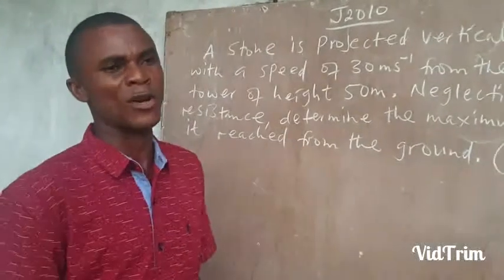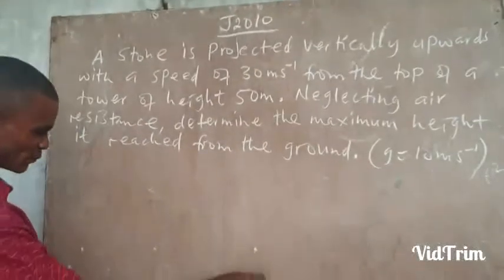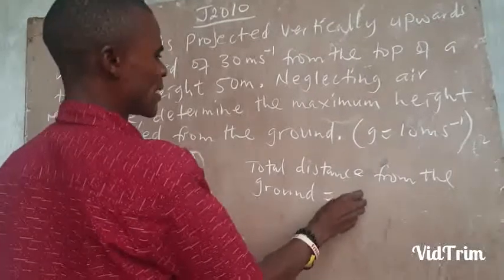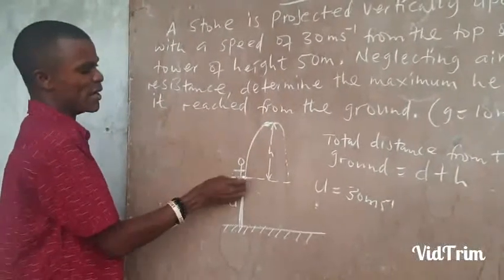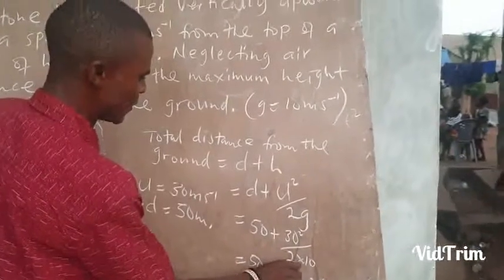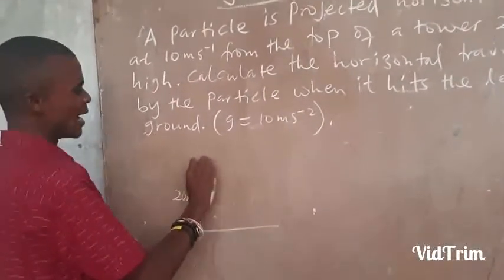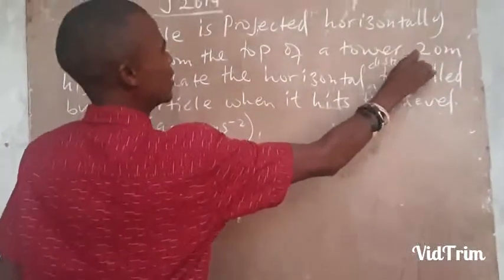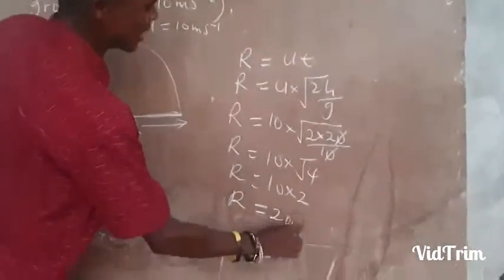Motions under gravity 07